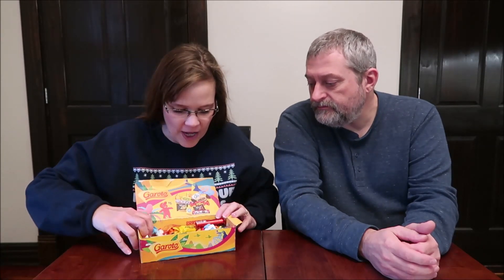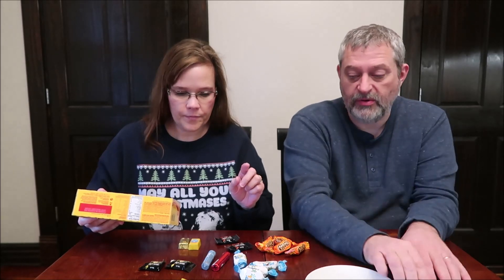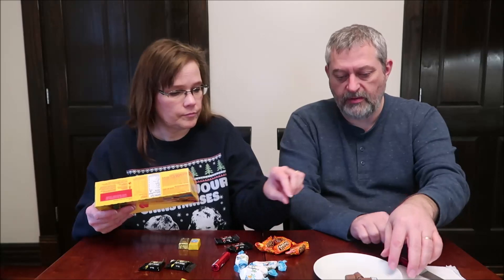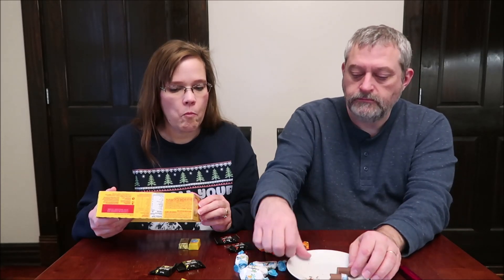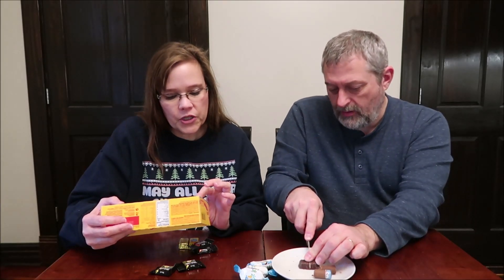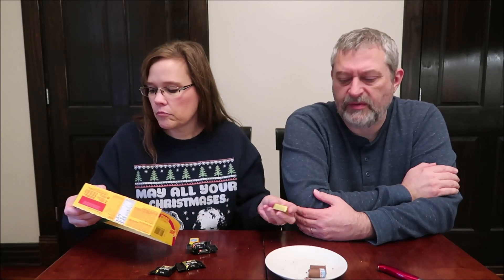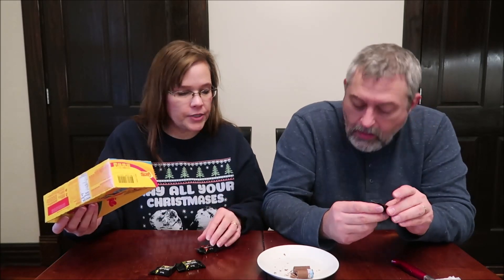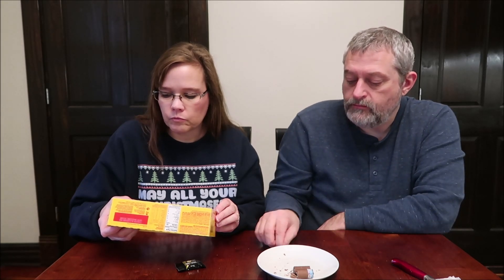Garoto Bonbons & Mini Bars Review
This is a taste test/review of the Garoto Bonbons & Mini Bars box. It was $7.99 at World Market. Flavors included in the box are: Milk Chocolate Baton, Extra Milk Baton, Caribe Candy Bar, It Coco Candy Bar, Talento Dark Caramelo Salgado, Talento Dark Maracujá, Crocante, Paçoca, Garoto Ao Leite, and Opereta Crème. 2 pieces (26g) = 130 calories